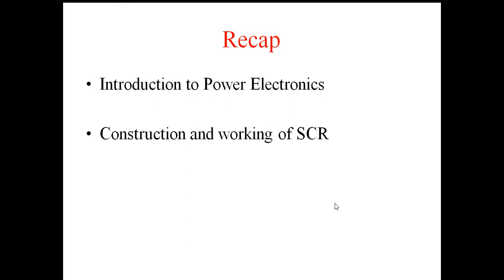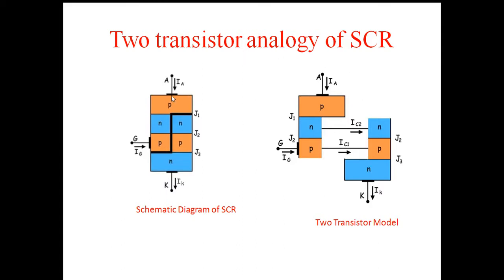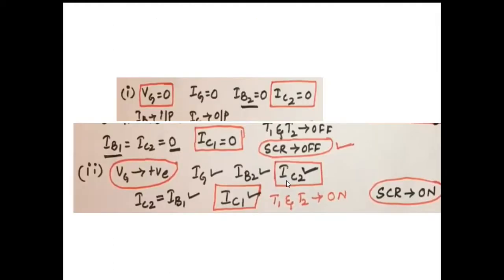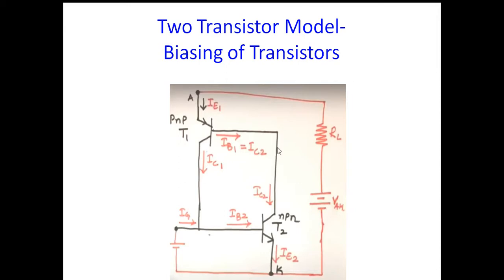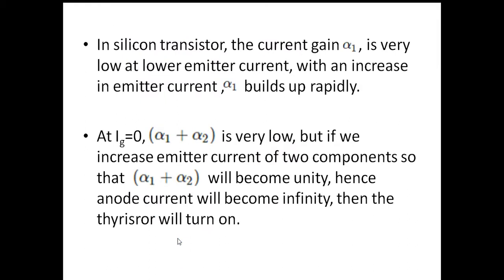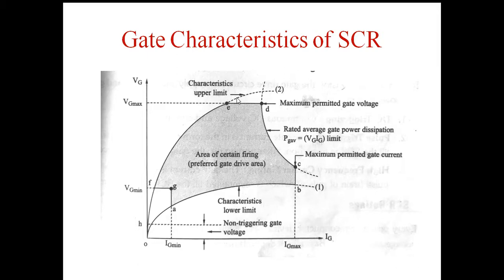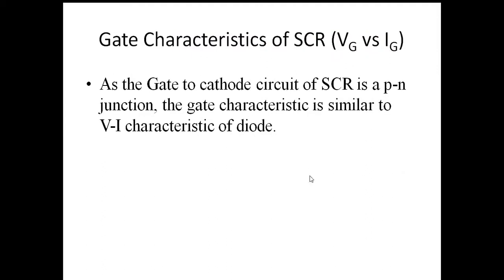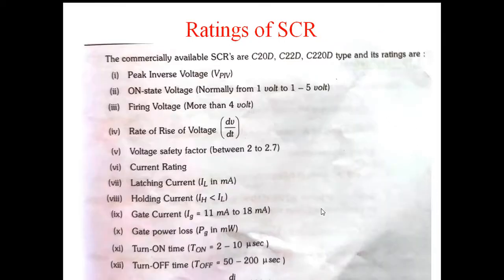Power Electronics- SCR Gate characteristics, Two transistor analogy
This video contains The Gate characteristics- the safe operating area of SCR, Two transistor analogy- how the device conduct by applyinggate signal, advantages and application of SCR